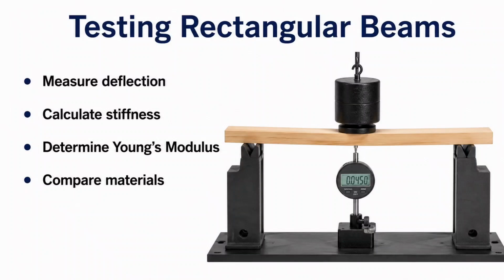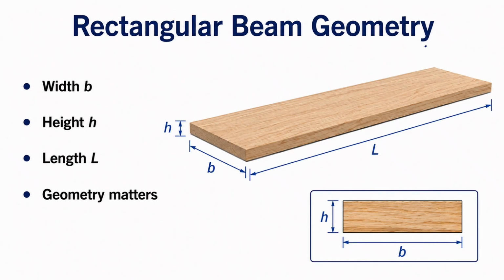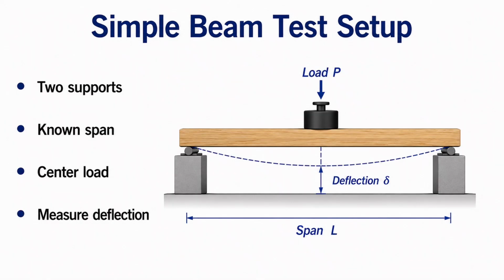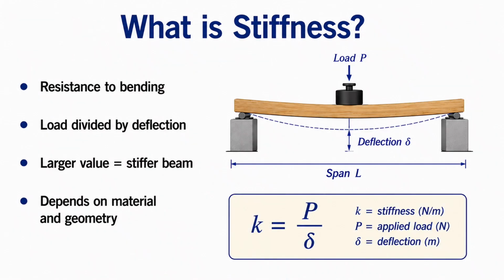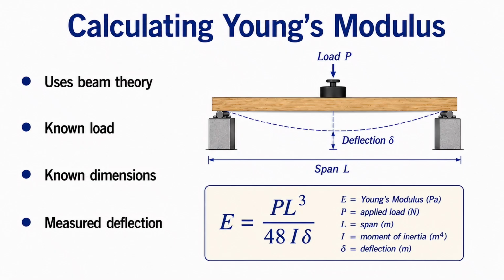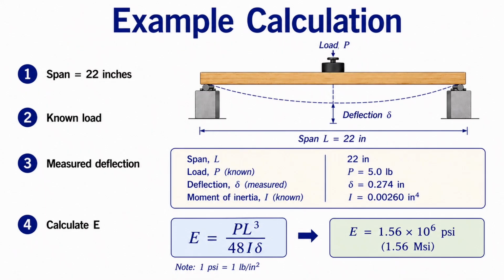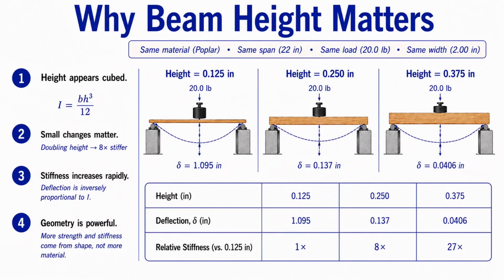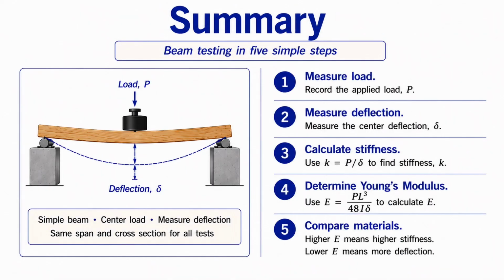Beam Testing Explained: Deflection, Stiffness & Young's Modulus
How do engineers measure the stiffness of a beam? In this video, I demonstrate the fundamentals of rectangular beam testing and show how load, deflection, stiffness, and Young's Modulus are related.
Using simple beam theory, we examine how beam geometry affects performance, how to calculate stiffness from experimental measurements, and how engineers estimate Young's Modulus from beam deflection data. We also compare common materials such as wood, aluminum, and steel, and explain why beam height is one of the most important factors in structural design.
This lesson provides the foundation for future beam testing experiments and material comparisons.
Doug West, Ph.D.